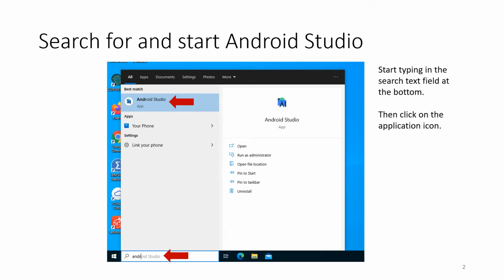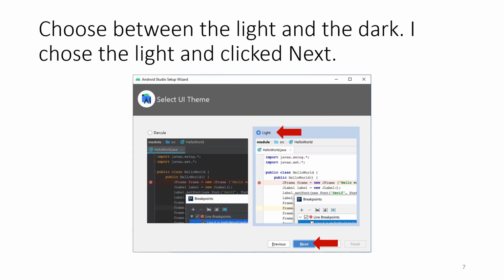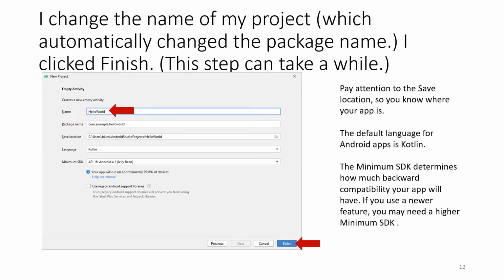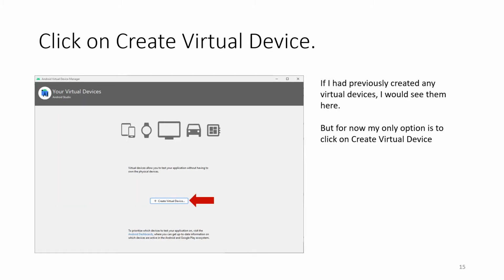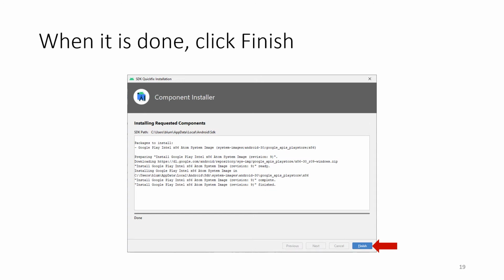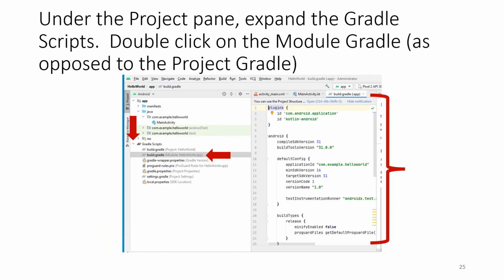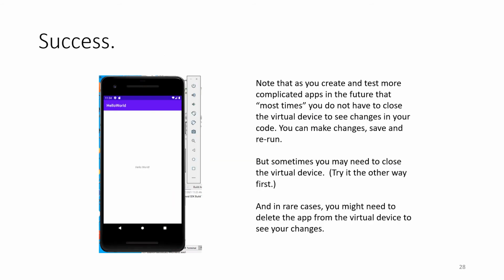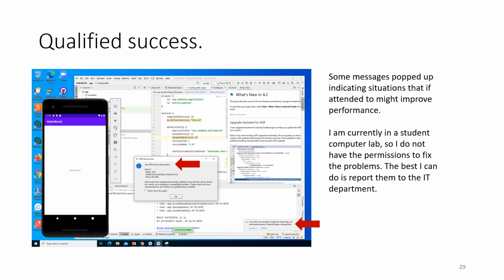Using Android Studio to write Hello World after creating a new Android Virtual Device (AVD)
In this presentation, we walk through the creating a "Hello World" project in a newly installed instance of Android Studio. We choose some settings and have some of the final Android Studio software download and install. We create an Empty-Activity phone ("Hello World") project. After allowing the Gradle to sync, we create an Android Virtual Device (AVD) -- more downloading and installing. After creating and selecting the AVD, we run the Hello World-project which fails.  We then edit the (Module) build gradle file, allow it to re-sync, and then successfully run the Hello-Word project.